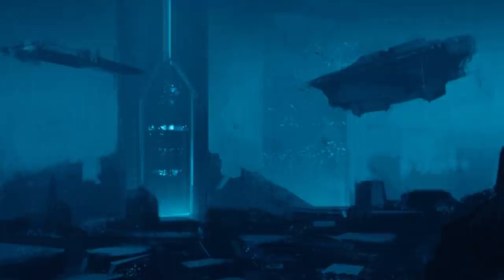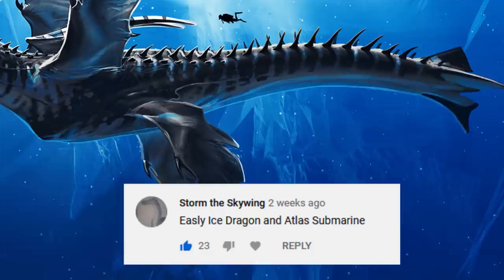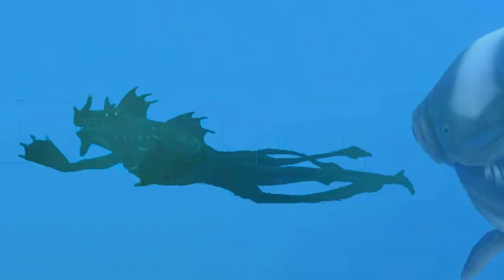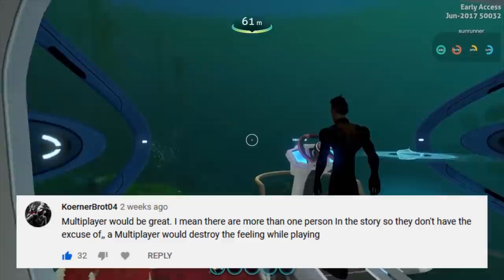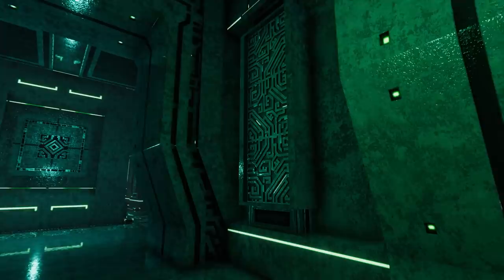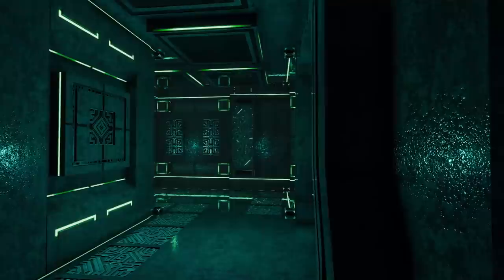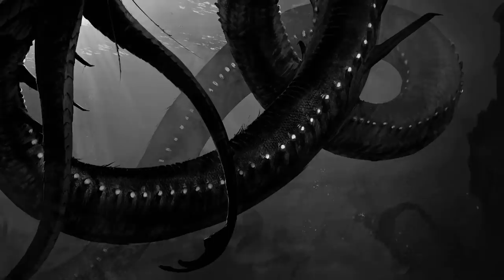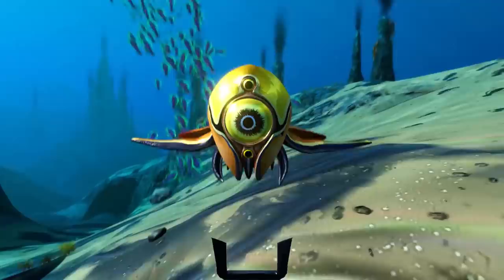Top 10 things PLAYERS would add to Subnautica: Below Zero | Community Top Lists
From a living titan leviathan to massive abandoned Precursor (Architect) cities, or a mysterious leviathan in the void (dead zone), you guys have a TON of ideas for Subnautica: Below Zero! So let's take a look at the top 10 things PLAYERS would add to Below Zero!

Credits:
(colored by Gabriel O. Hudson)

- Somewhere Above - Gerard Franklin

- Turncoat - Michael Rothery.mp3
- ES_Inferno Beat 1 - Jan Chmelar.mp3
- Celebration of Life - Tomas Skyldeberg
- Patient Z - Craft Case
- Trapped in the Unknown - Blackout Memories
- OUTRO: Jump Jive Roar - Gavin Luke
My SocialMedia:
About Subnautica Below Zero:
Below Zero is the follow up game to Subnautica and is set a year after the events of the original game. This time Alterra sent a research crew to Planet 4546b to investigate the Precursor (Architect) Facilities and learn about the aliens. However, something goes wrong and the main Character, Robin Godall is seperated from the space station Vesper.
Below Zero features new enemies, leviathans like the Shadow Leviathan or Chelicerate, vehicles like the Sea Truck, buildables like large rooms and jukeboxes and much more!
More parts of the game are now set on the icey landscape of the pole of Planet4546b, but not even here are you safe from the massive Ice Worms and freezing temperatures.
Later in the story, an Architect called Al-An will be introduced and will require the players help to survive and carry on the Precursor's legacy.

Some new creatures are: The Snowstalker, the Glow Whale, the Chelicerate, Ice Worms, Alien Penguins, Rockpunchers, the Shadow Leviathan and more.

The Kharaa Bacterium also seems to make a return. Will you save the galaxy from being infected?